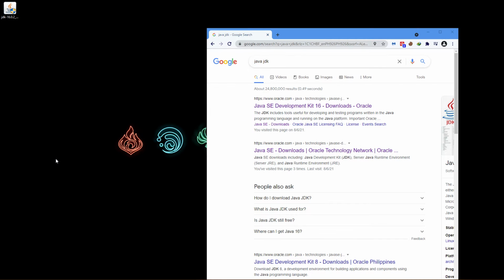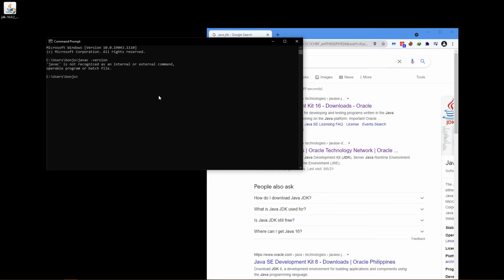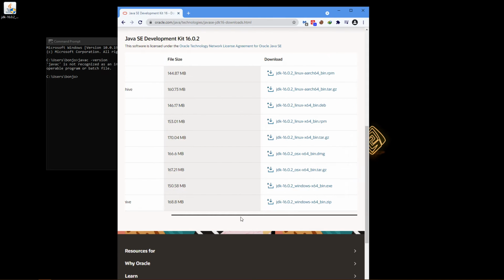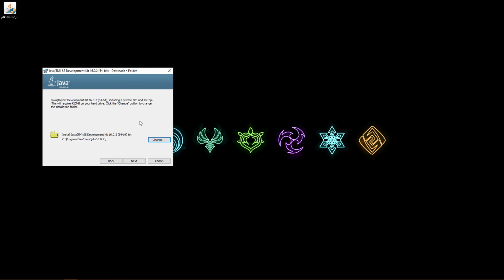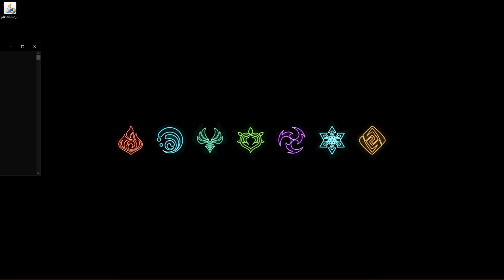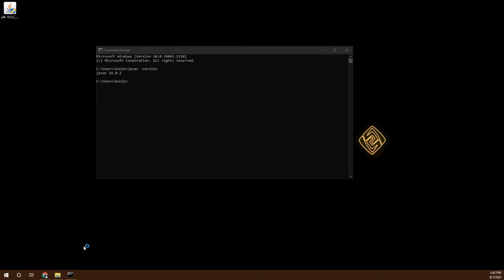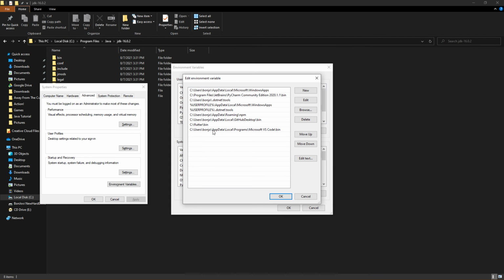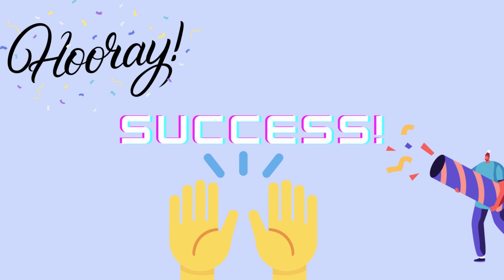Learning How To Code in Java: Installing Java JDK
Hi! In this tutorial video, we will help and guide you to start your journey in coding Java. So basically, we will be showing you how to install Java JDK on your computer and make it work correctly after the video.

We hope that this video would able to help you in installing Java on your computer for the first time!

Content Timestamps:
00:00 - Intro
00:36 - Checks if Java JDK is installed
01:40 - Download Java JDK
02:17 - Installing Java JDK
03:37 - Environment Variable
05:46 - Outro